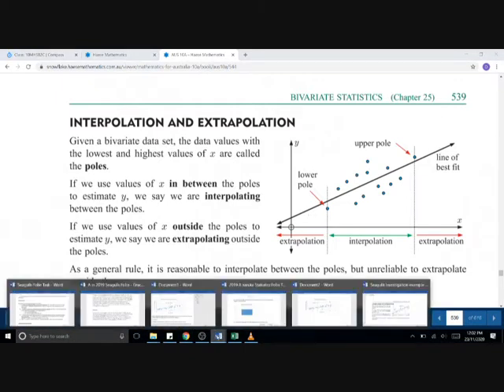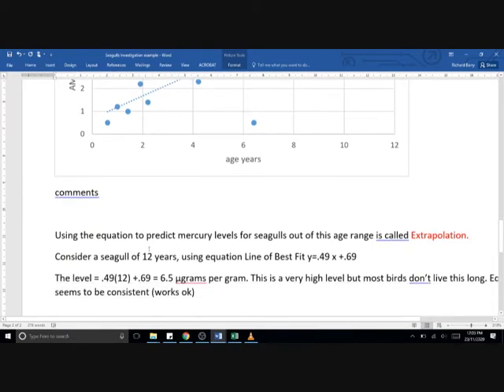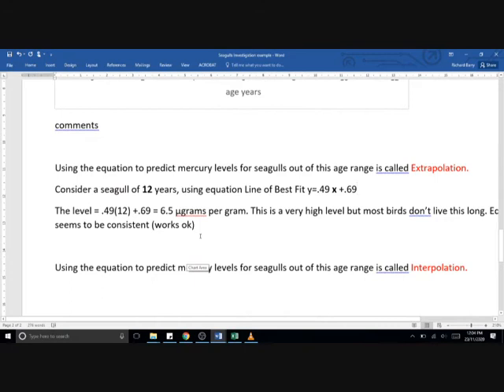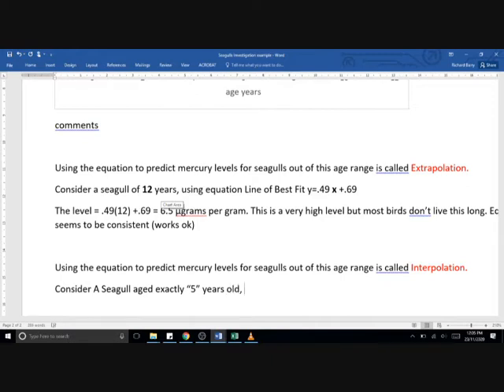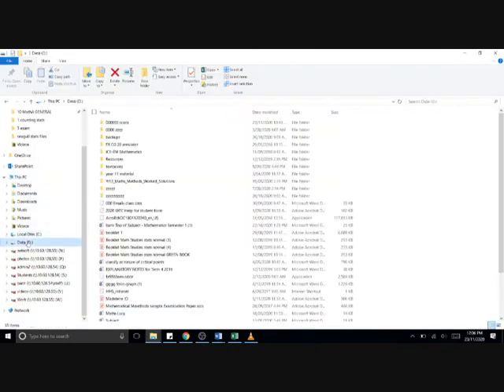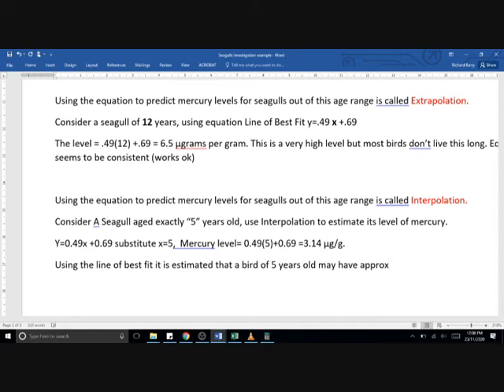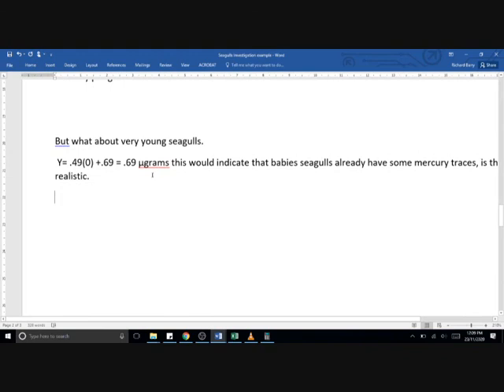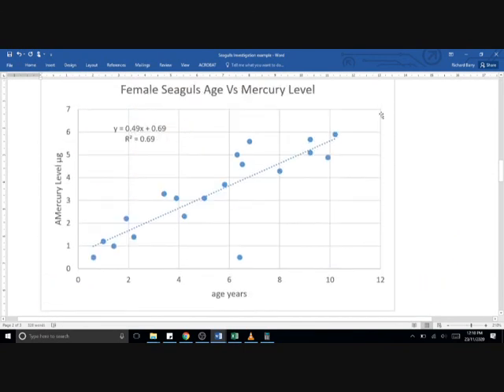Extrapolation from scatter plots